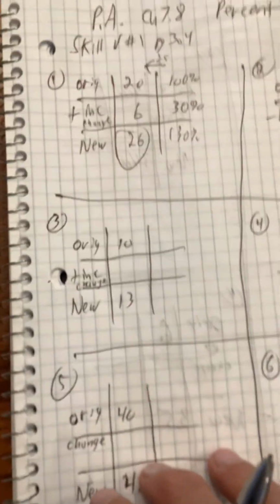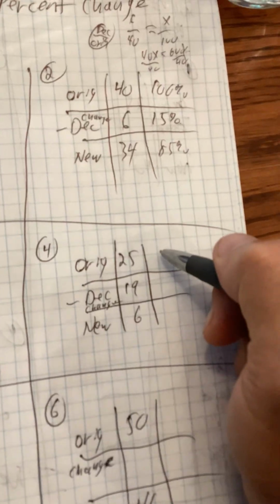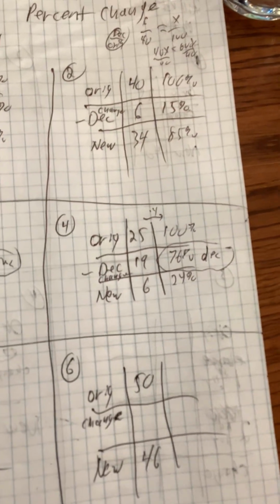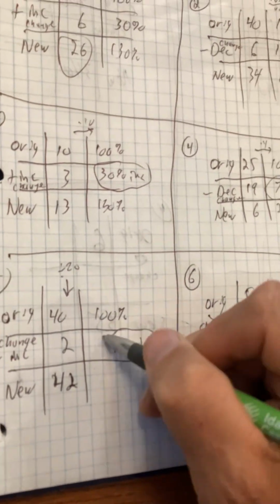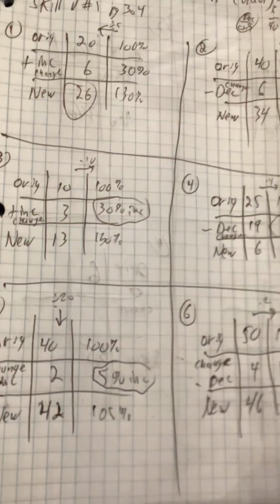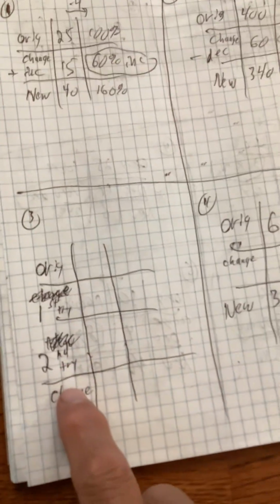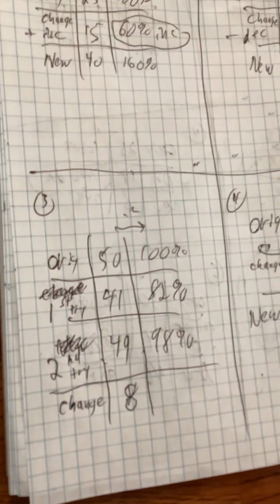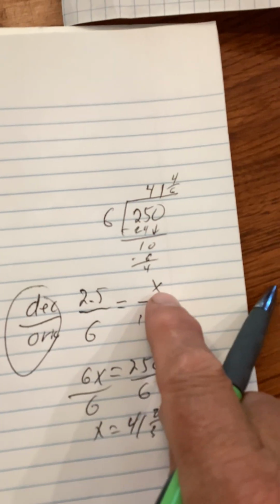Pre-algebra ch7.8 using proportions to answer percent change questions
Percent change make a table and obey the table